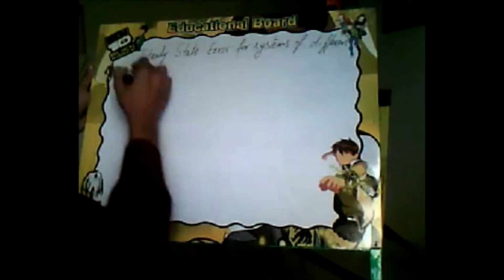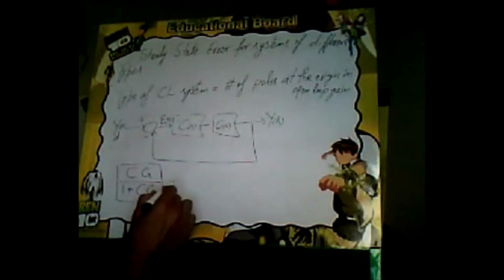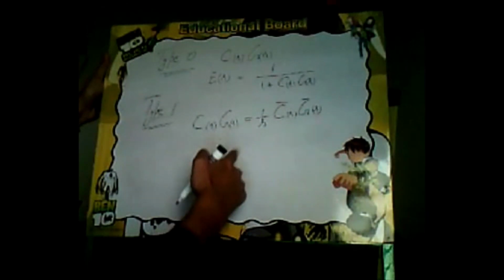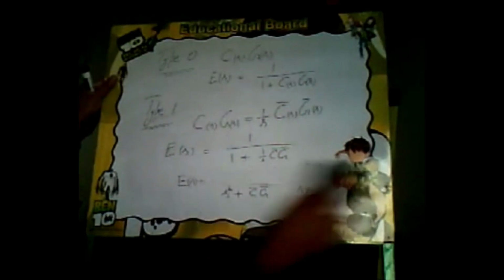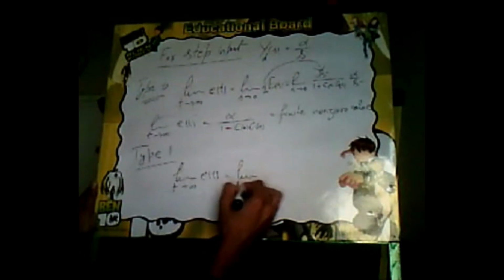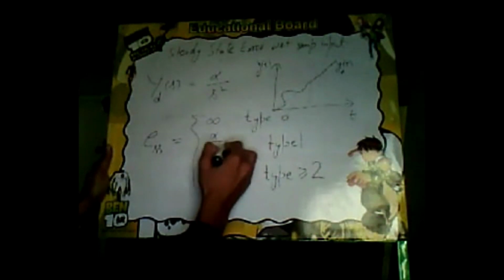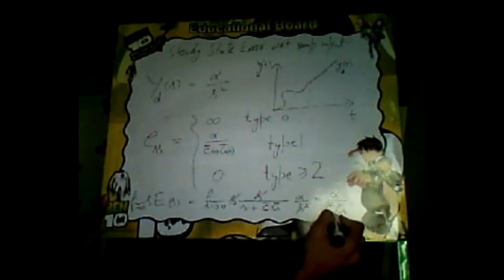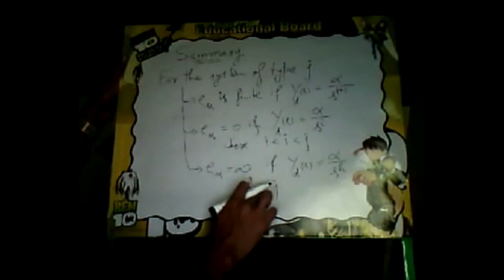Lecture 13: Steady State Error and System Type in Control Systems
In this lecture, calculation of steady state error for asymptotically stable LTI systems has been discussed. Specifically, the relationships between the steady state error (for systems of different types) and the order of the input has been established. This material is useful for undergraduate students taking classes in control systems.